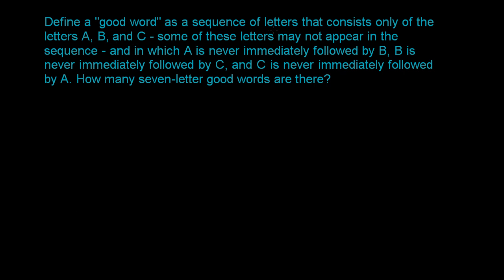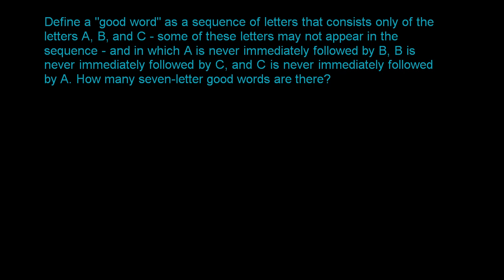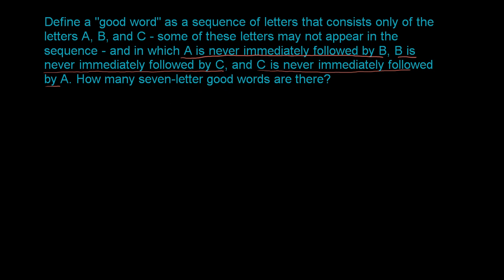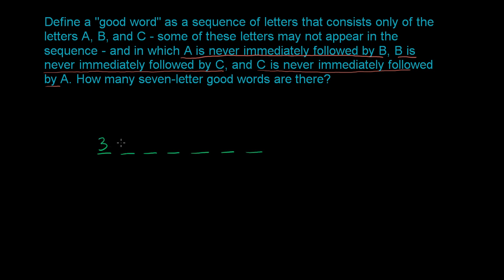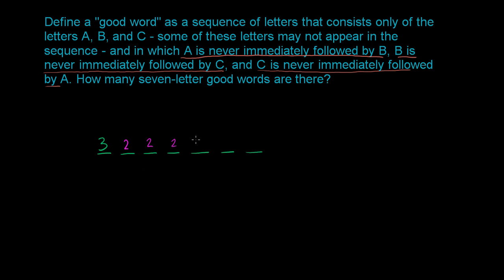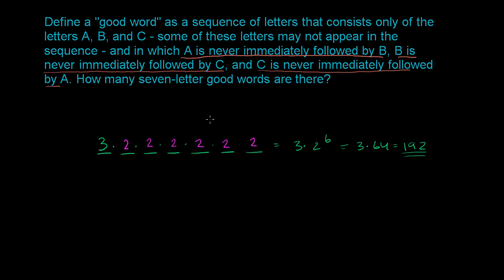2003 AIME II problem 3 | Math for fun and glory | Khan Academy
Courses on Khan Academy are always 100% free. Start practicing—and saving your progress—now

2003 AIME II Problem 3. Created by Sal Khan.